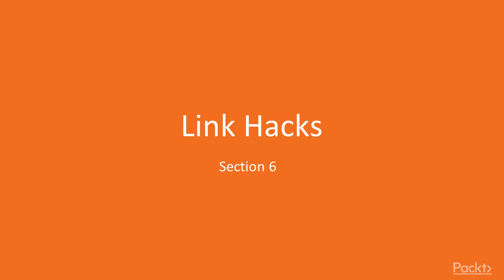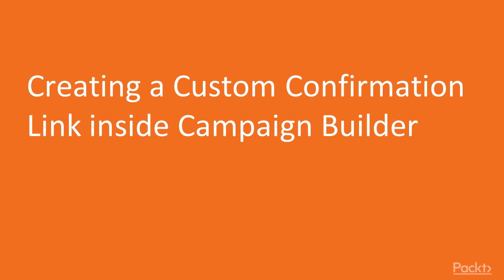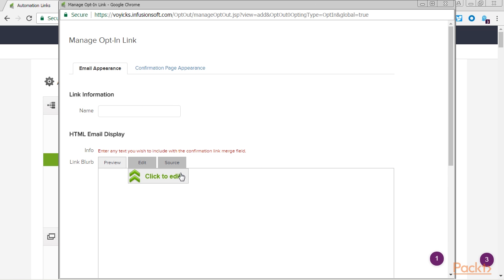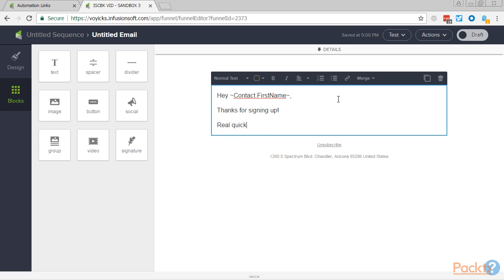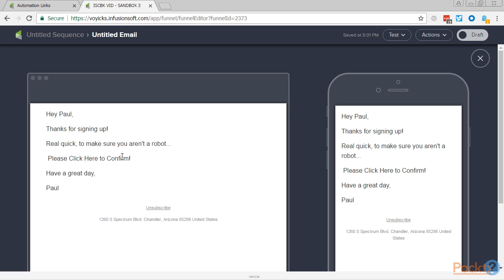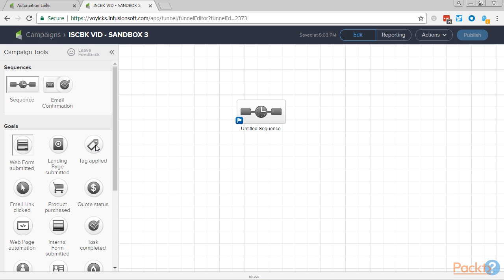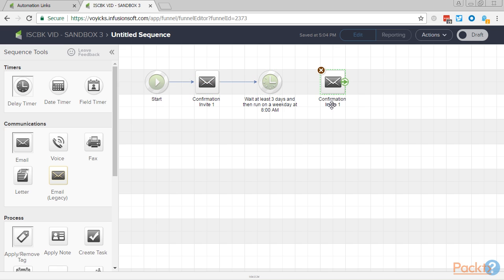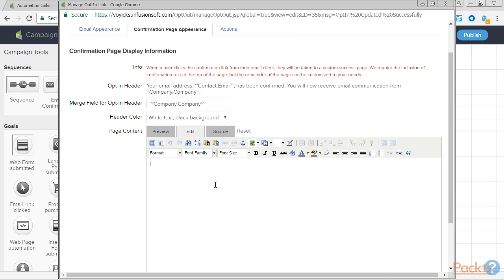Advanced Infusionsoft Implementn : Create a Custom Conf Link inside Campaign Builder | packtpub.com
The built-in Confirmation functionality within Campaign Builder is limited. Let's see how to leverage legacy Confirmation links inside a Campaign Builder e-mail.
• Create the confirmation link
• Go to the e-mail where you want to use the custom link
• Add the opt in merge field code